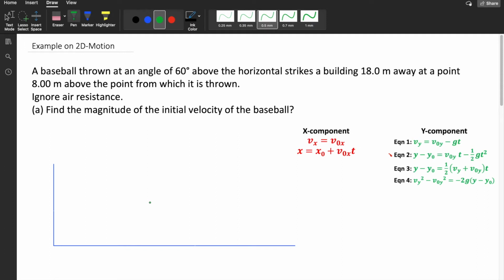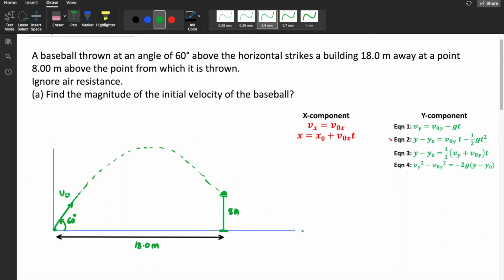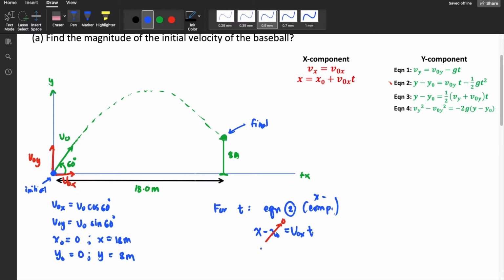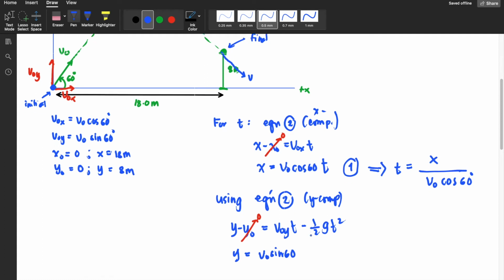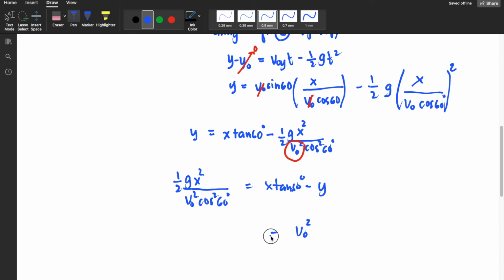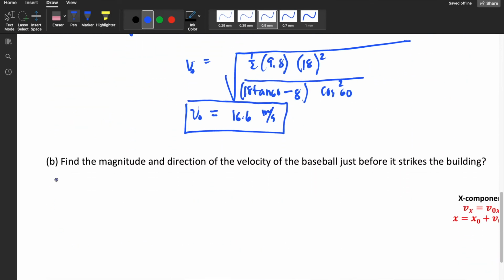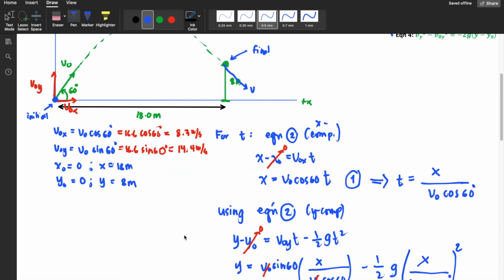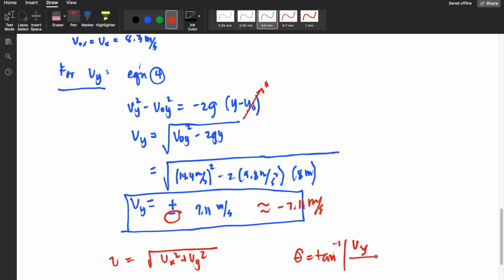Example of Projectile Motion 2